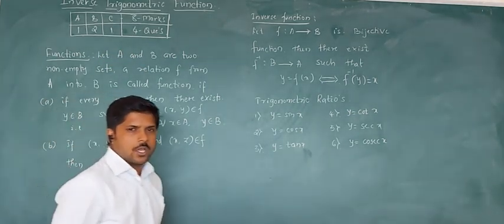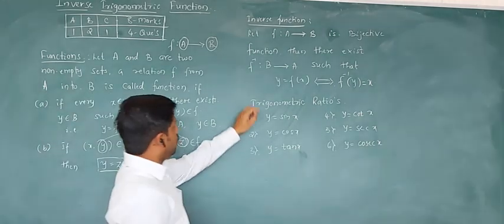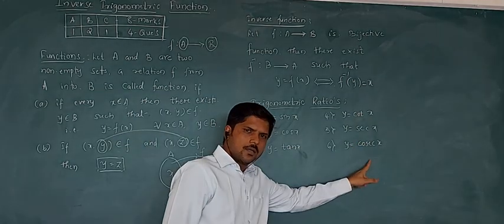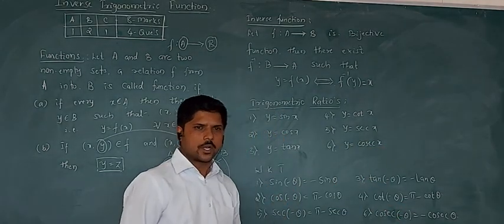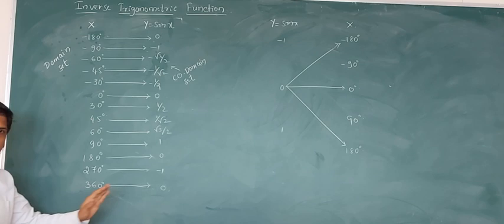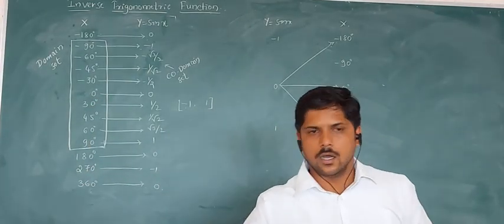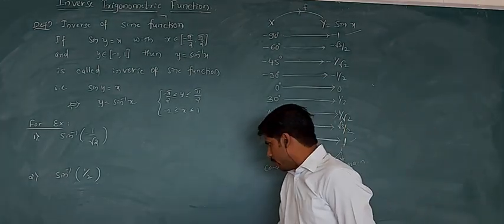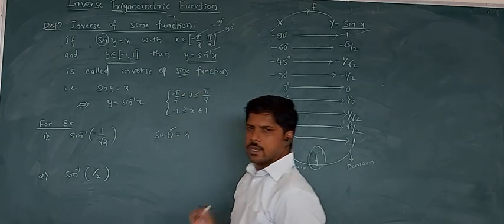INVERSE TRIGONOMETRIC FUNCTION(PART - 1)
Introduction of ITF